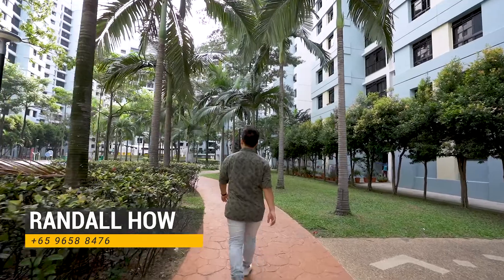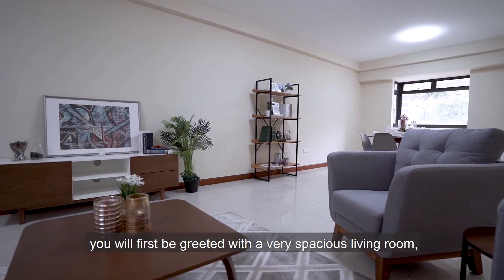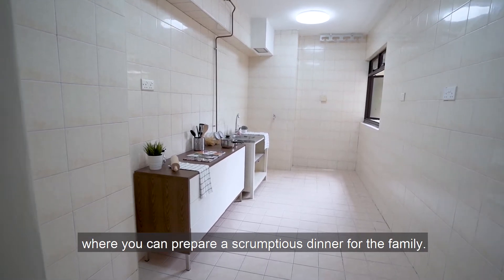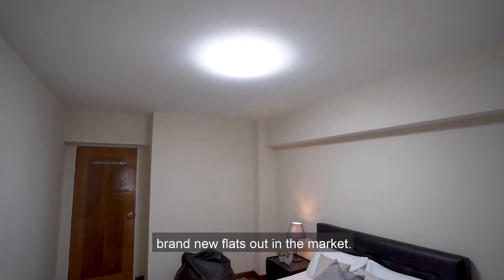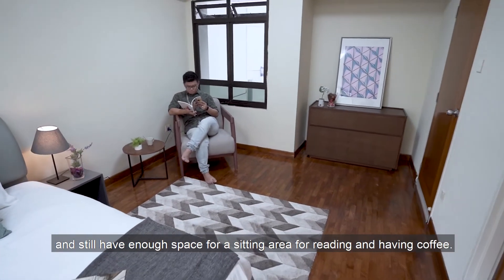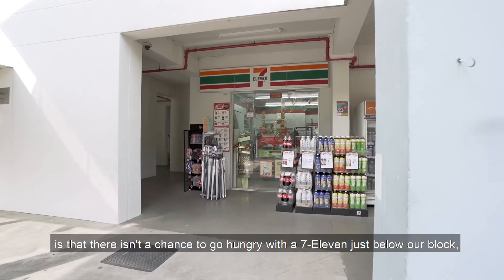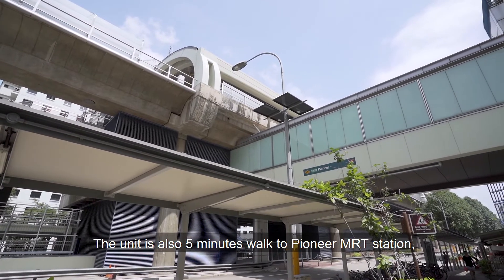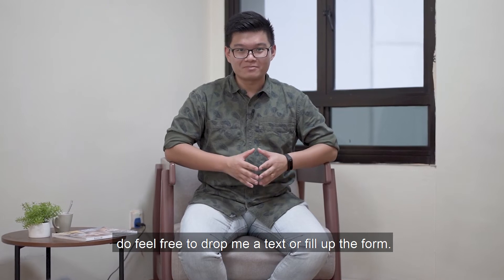988B Jurong West St 93 | SOLD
988B Jurong West St 93

Sold within 2 weeks.